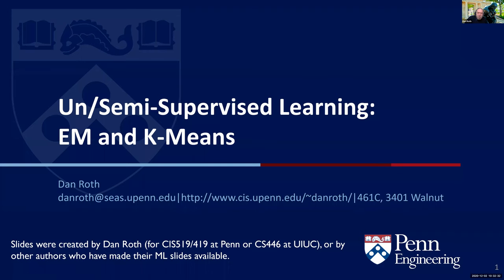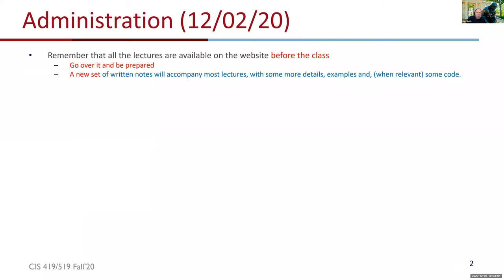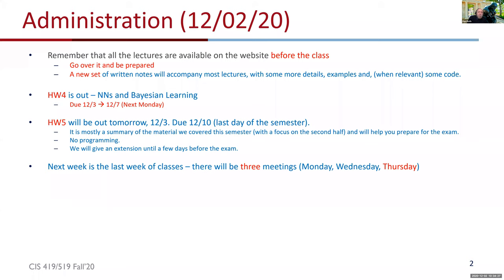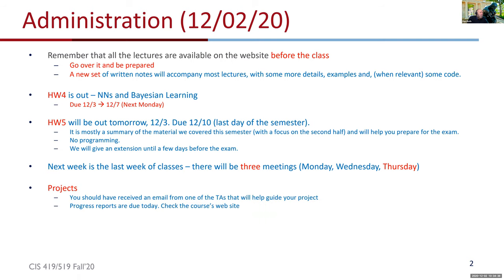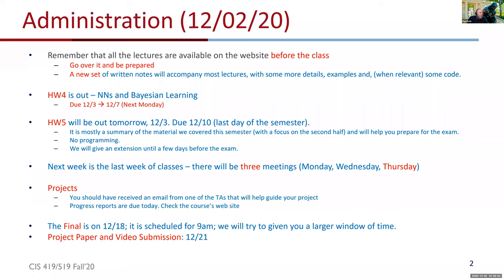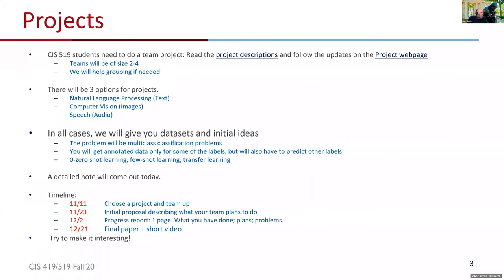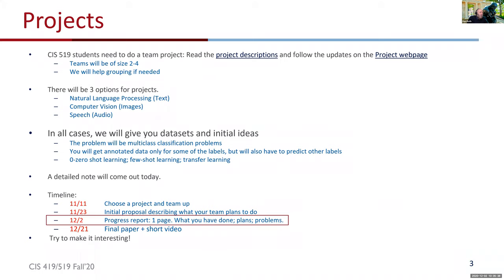Lecture #10: Un/Semi-Supervised Learning: EM and K-Mean on 12/02/2020 Wed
Lecture #10: Un/Semi-Supervised Learning: EM and K-Mean
CIS 419/519 2020C Applied Machine Learning on 12/02/2020 Wed